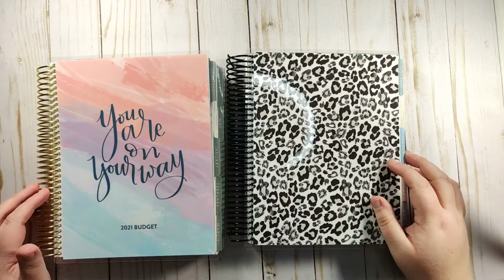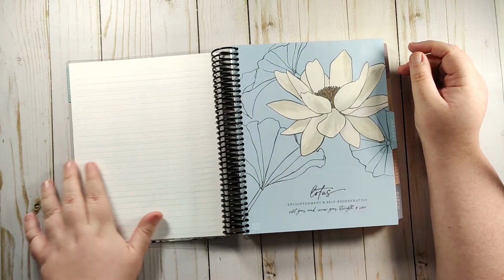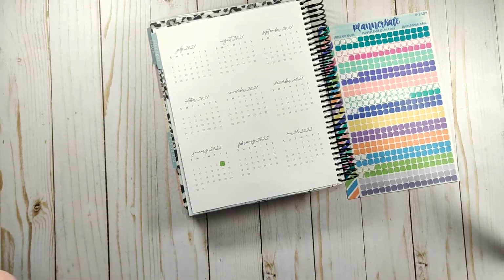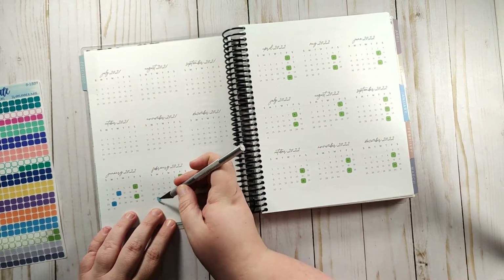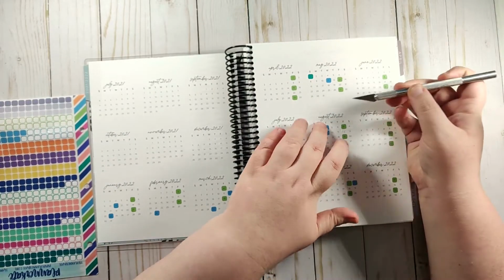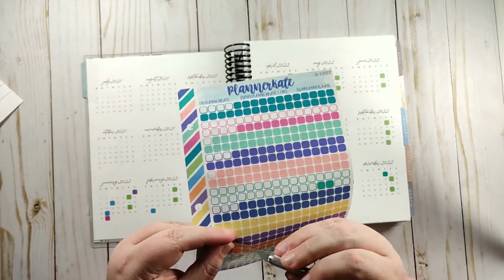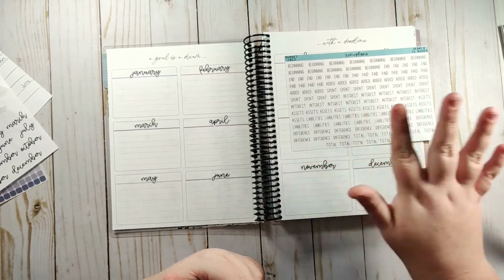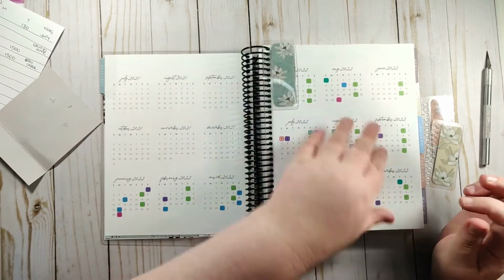2022 Budget Planner Setup Part 1 | Erin Condren Monthly Planner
Hey everyone! I'm setting up my budget planner. In this video, I'm setting up the yearly overview and 12 box page.

Featured in this Video:
○ Sticker Kit
○ Monthly Scripts

Sticker Making Supplies:
○ Silhouette Cameo
○ Sticker Paper

○ Sharpie S-Gel Pens
○ Tombow Adhesive Tape Runner

Filming Equipment:
○ Ring Light
○ Phone Stand

***I am not a financial expert and am not qualified or certified to give financial advice. All of the advice I provide is based on my own personal experience. If you are seeking financial advice, I would recommend getting in touch with a professional.